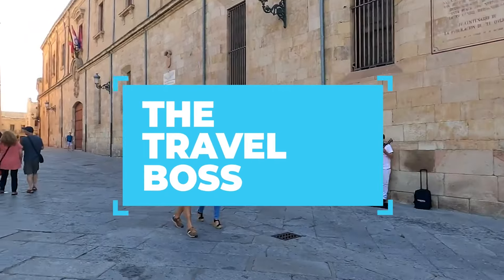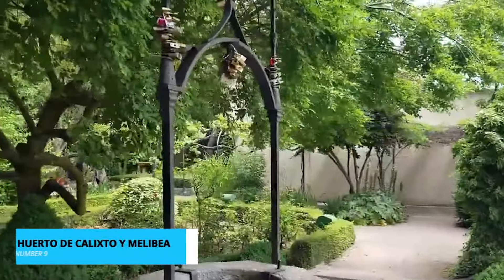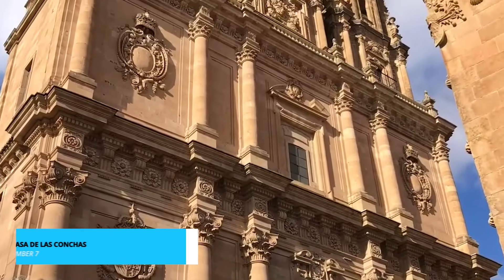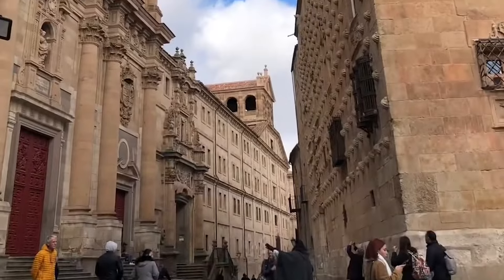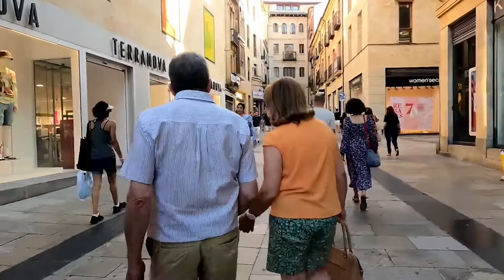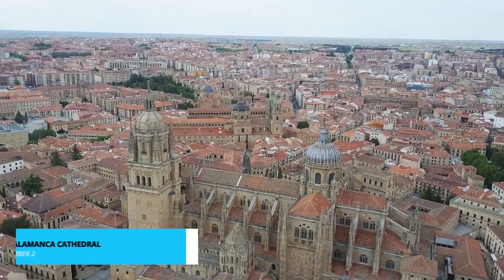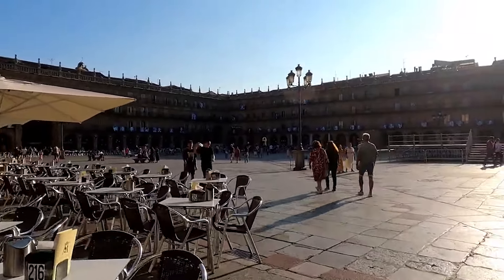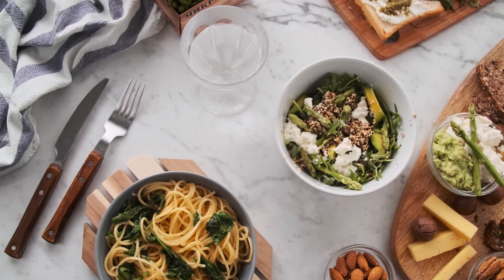TOP 10 Things to do in Salamanca, Spain 2024!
Salamanca, Spain is an amazing place to visit in Spain. If you want to know top 10 what to do in Salamanca or you need a travel guide, please keep watching.

Securing the 4th spot is the iconic Salamanca University, an embodiment of history and folklore. Amidst its hallowed halls lies the intriguing Frog Legend – a charming tale that adds whimsy to academic pursuits. Seek out the elusive frog hidden amidst the university's façade, said to bestow academic success upon its finder. As you explore the architectural wonder of the Plateresque façade, immerse yourself in stories that have woven the threads of Salamanca's cultural identity."

"In the bronze medal position, we unveil the heart and soul of Salamanca – the majestic Plaza Mayor. This grand square stands as a testament to architectural brilliance, a harmonious blend of elegance and history. As you step into its embrace, time seems to stand still, allowing you to soak in the atmosphere of centuries past. From the intricately adorned buildings to the vibrant energy that radiates from its heart, the Plaza Mayor invites you to savor moments of leisure, perhaps accompanied by a cup of coffee, as life unfolds around you."

"Claiming the well-deserved runner-up spot is the awe-inspiring Salamanca Cathedral. A masterpiece that marries the grandeur of Gothic and Baroque styles, this cathedral is a visual feast for the senses. Every intricate detail speaks of a rich history and an unwavering dedication to craftsmanship. Ascend the tower for a panoramic view that stretches far beyond the city's boundaries, offering a vantage point that connects you with the past and present of this remarkable city. Whether you're an architecture enthusiast or a seeker of soul-stirring beauty, the Salamanca Cathedral is a journey into the heart of human creativity."

"And at last, the crown jewel of our list – our number 1 activity: the Salamanca Sightseeing Walking Tour with a Local Guide. Prepare to immerse yourself in the city's very essence as you're led by knowledgeable locals who carry the stories of Salamanca in their hearts. This is a journey beyond the ordinary, where hidden treasures, historical whispers, and vibrant culture come to life in vivid detail. Seize the opportunity to become an insider in this captivating city, but remember, these tours are as coveted as the city's secrets, often fully booked due to their limited availability. Secure your spot and embark on an adventure that promises to reshape your travel perspective. And remember, plans can always shift – cancel with no obligation."